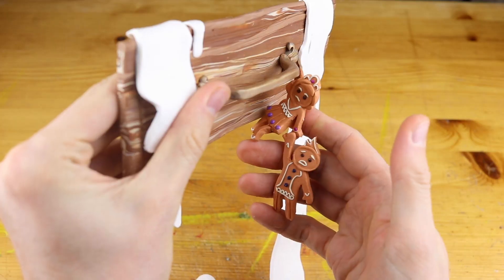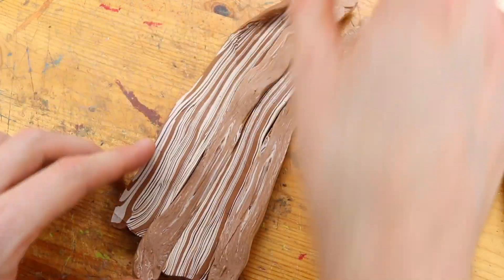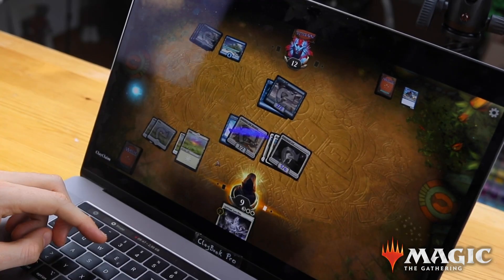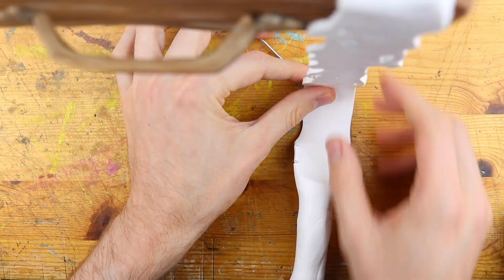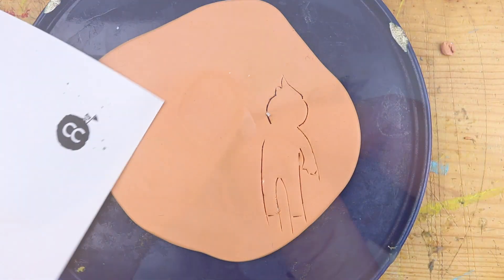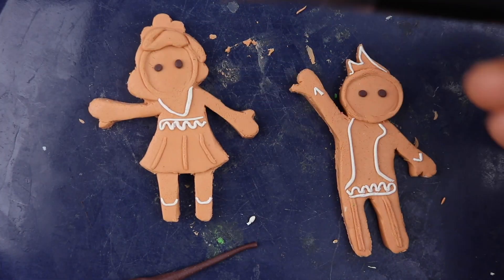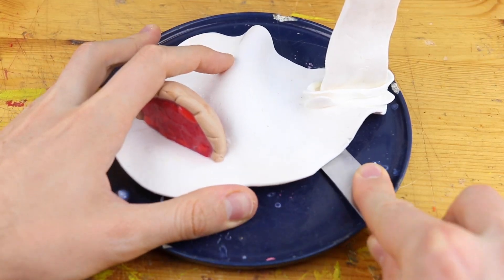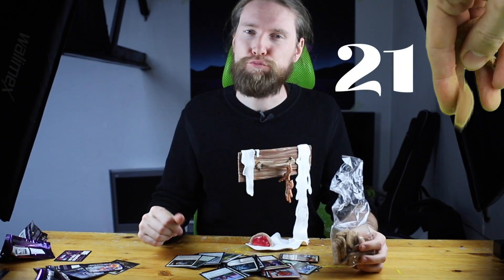The GINGERBREAD COUPLE from the THRONE OF ELDRAINE Trailer (Magic The Gathering) – Polymer Clay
Who did not feel sorry for the Gingerbread Couple in the Throne of Eldraine Trailer? Let's make another polymer clay magicthegathering video / Magic the Gathering Arena (PC) download for free now

To announce their new card edition, Magic the Gathering created this amazing Trailer for Throne of Eldraine. Cruel Garruk made us all feel sorry for the Gingerbread Woman. Have you already played the latest edition from mtg?